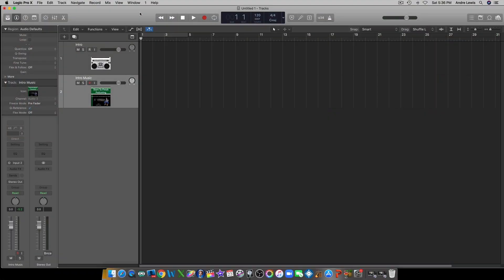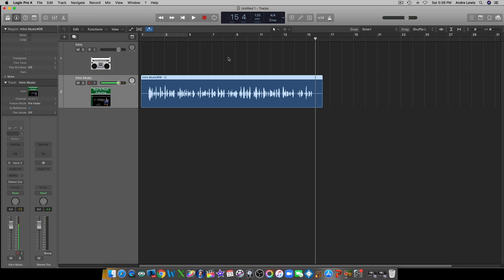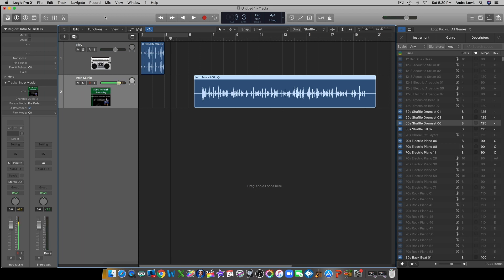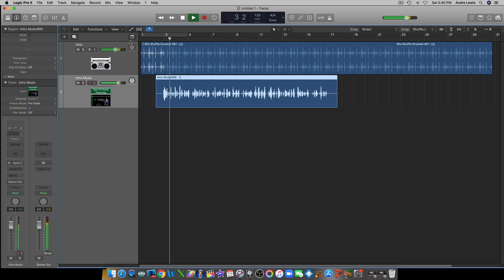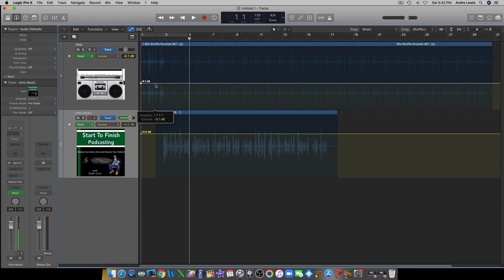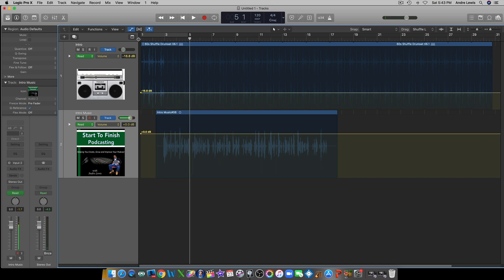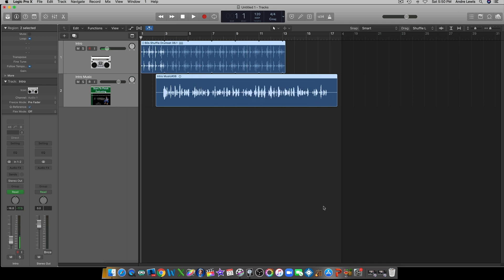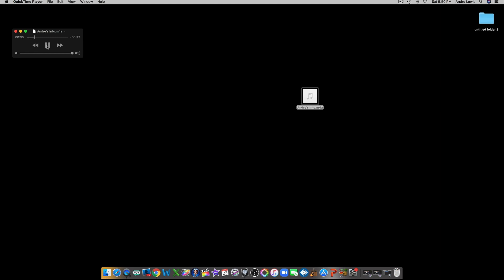How To Create An Intro For Your Podcast Using Logic Pro X and GarageBand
In this video I show you how to create and insert music into your podcast using Logic Pro X and GarageBand which both have the same function and steps.